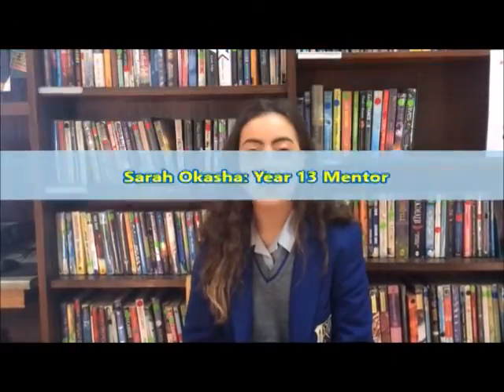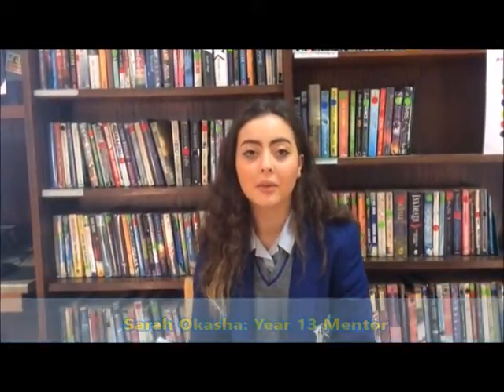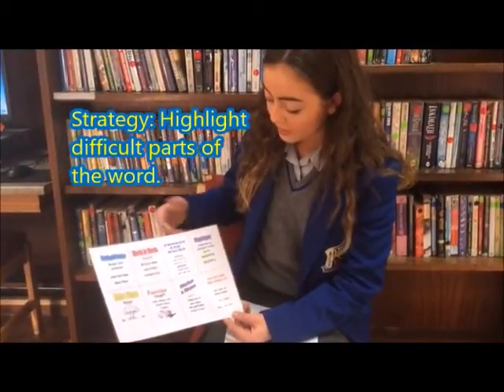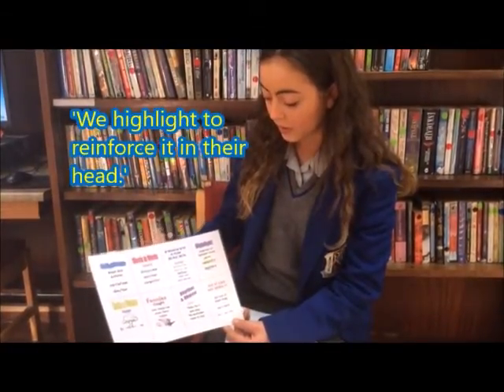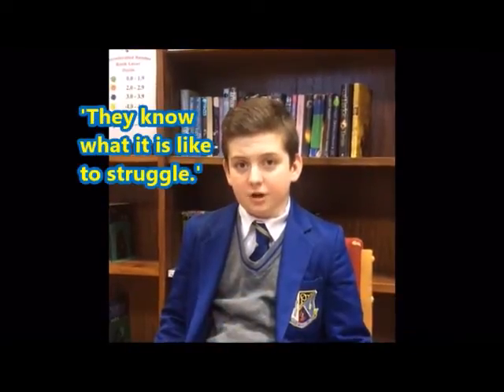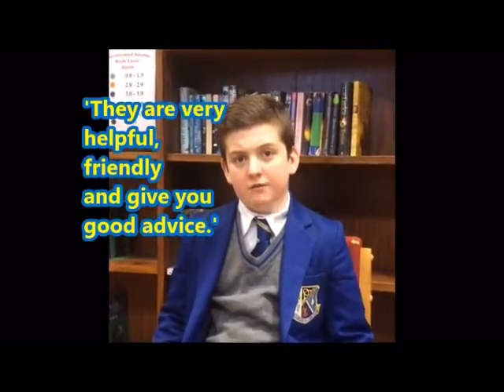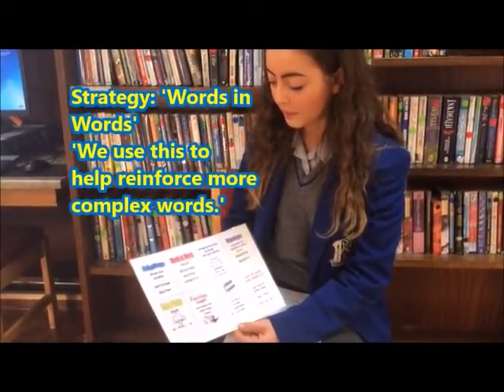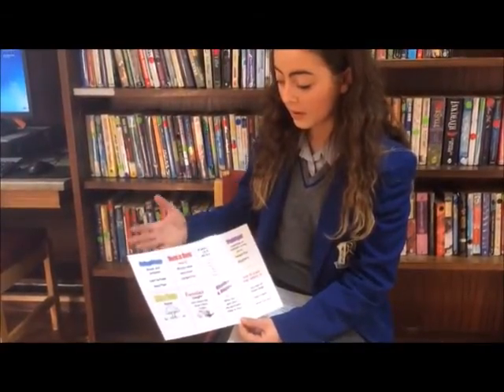Literacy in St Killian's College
Featuring pupils and our school librarian, this video is brief overview of what we provide for all pupils in St Killian's in relation to Literacy in KS3.